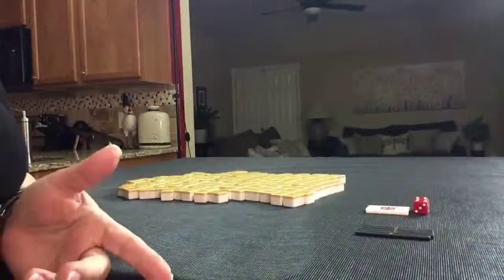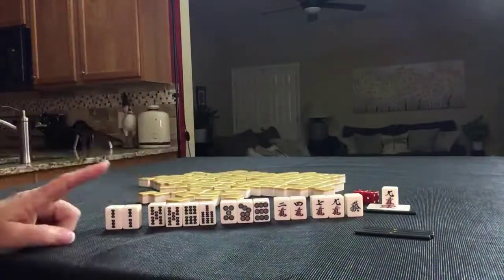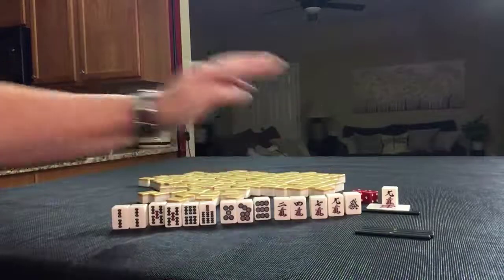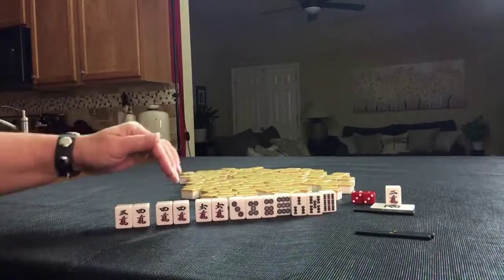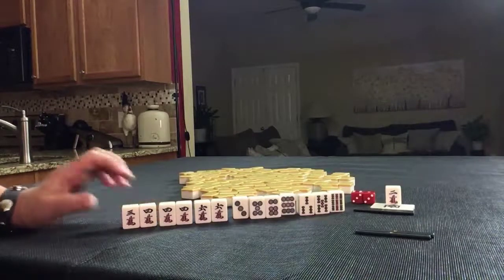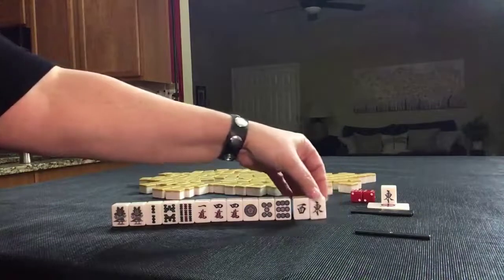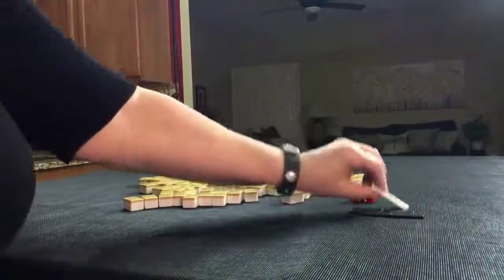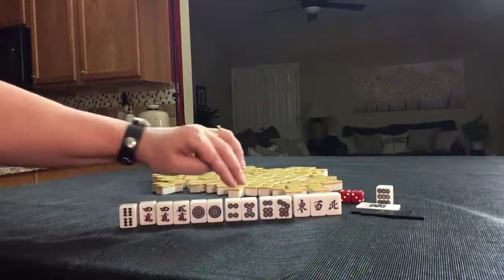Riichi Mahjong Random Pulls 20191130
Michele Frizzell
Instructor, Author, Speaker
6175 Hickory Flat Hwy Ste 110-335